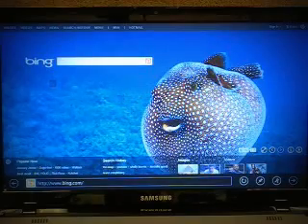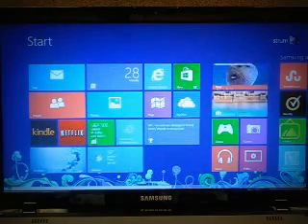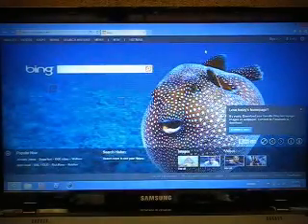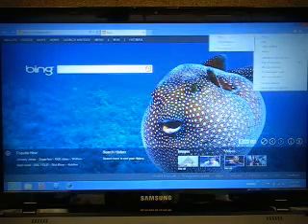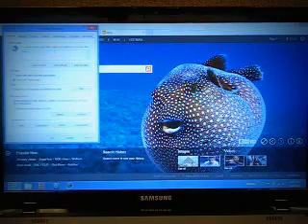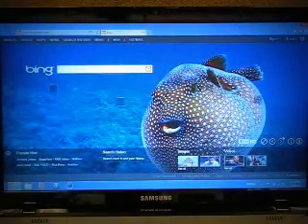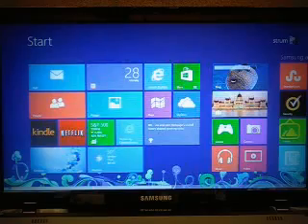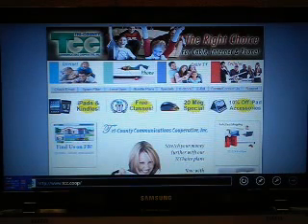Tech Tips 6 changing homepage windows 8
How to change your home page in Internet Explorer with the new Windows 8